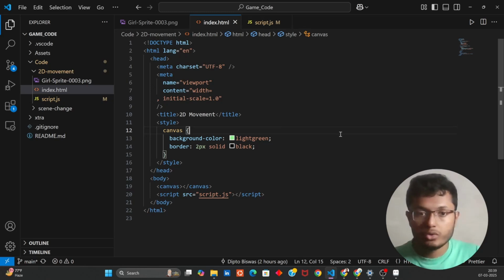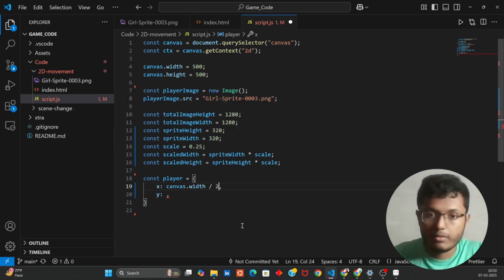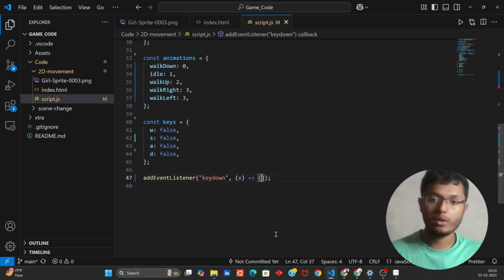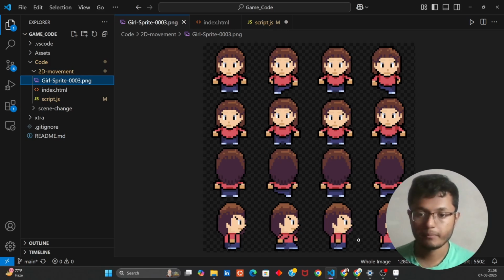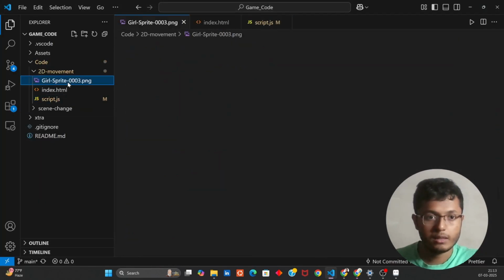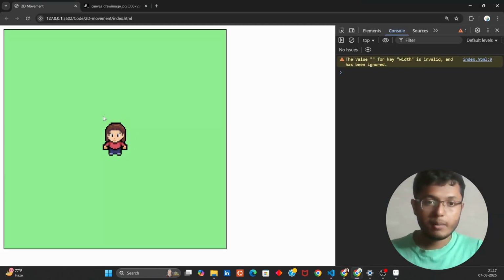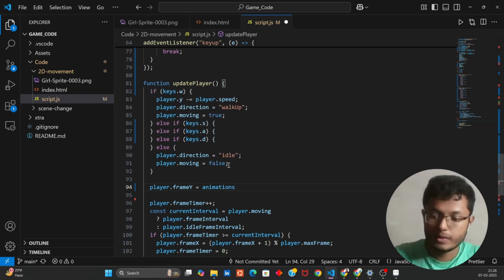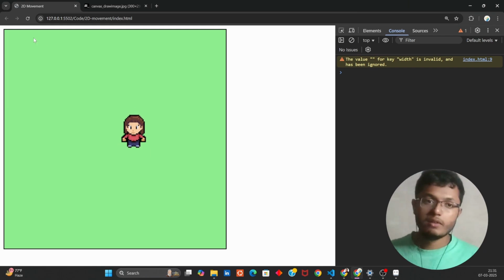RPG Character Movement in JavaScript (super easy) | PART 1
Code an RPG Character in JavaScript!